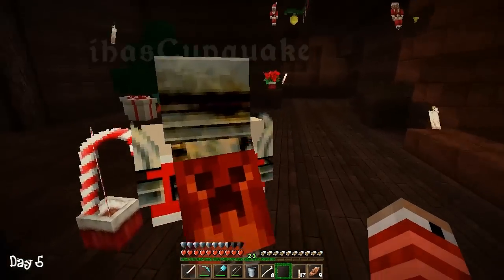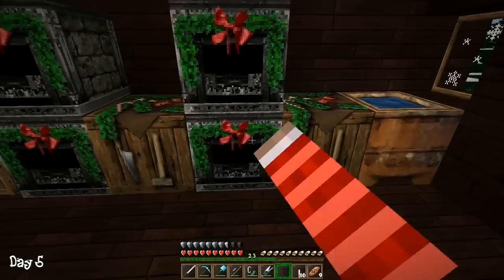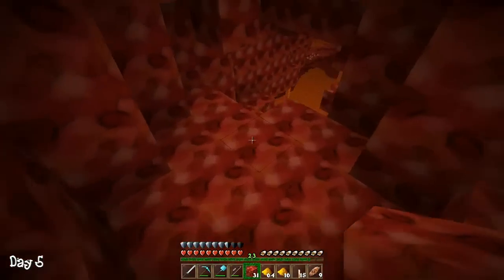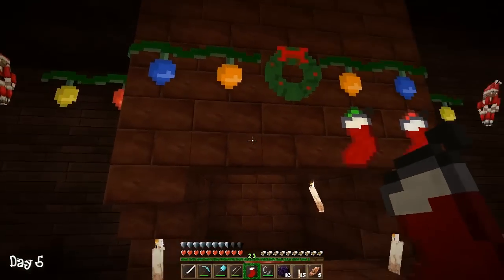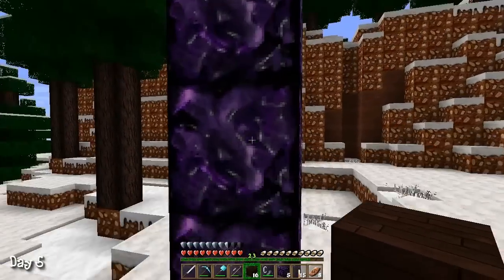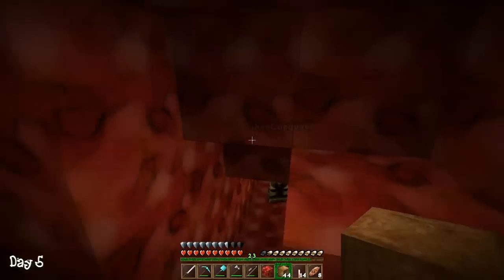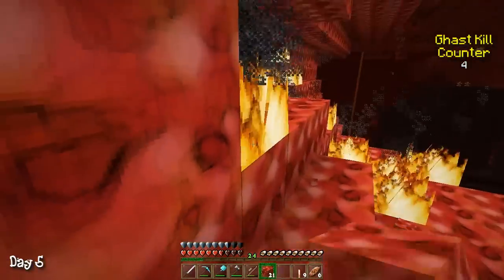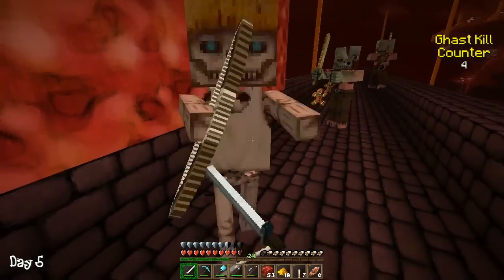"CUPQUAKE CAN'T SPEAK!" 12 Days of Christmas Minecraft Special - Day 5 (HD)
Music
Like the music?